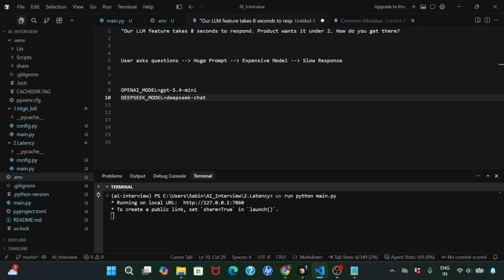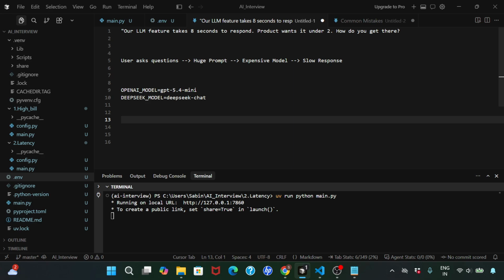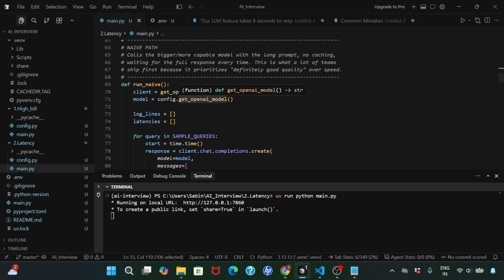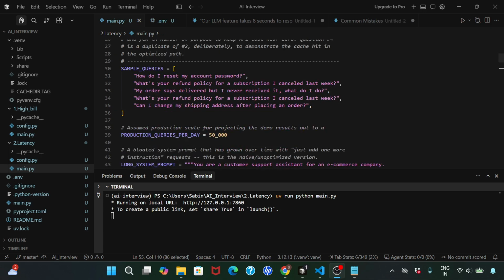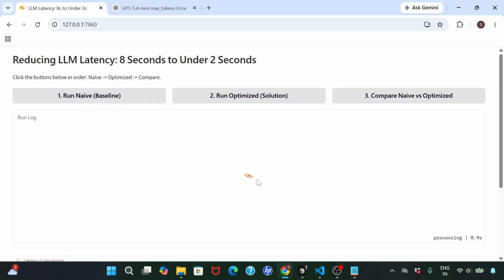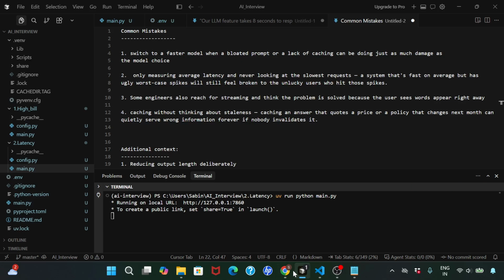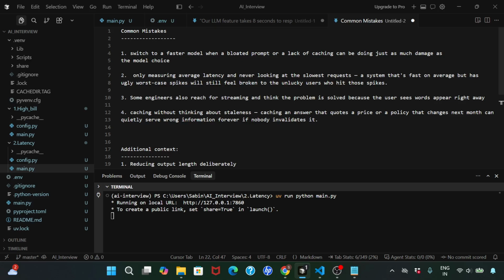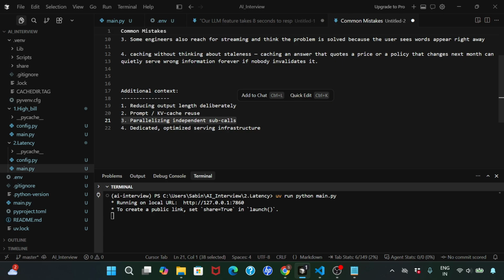LLM Latency: How Would You Cut 8s to 2s?